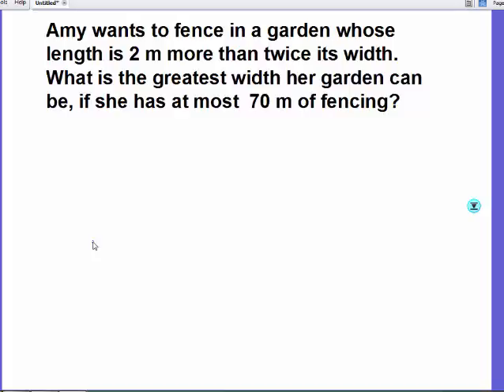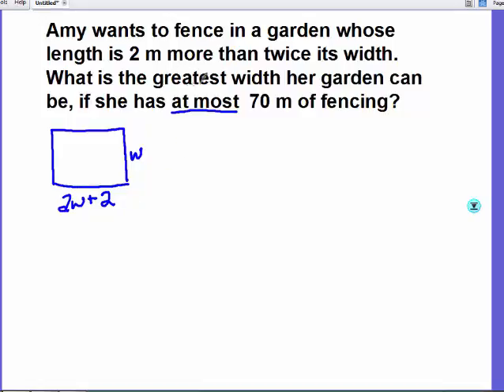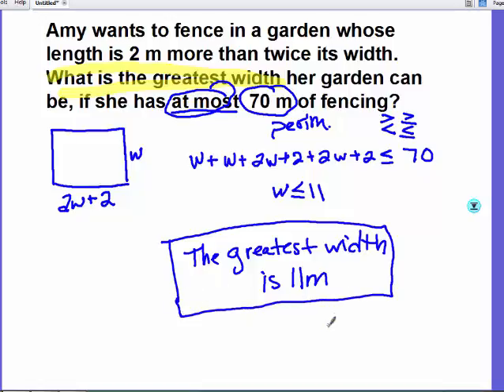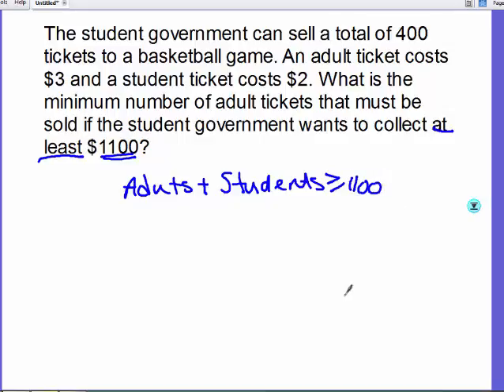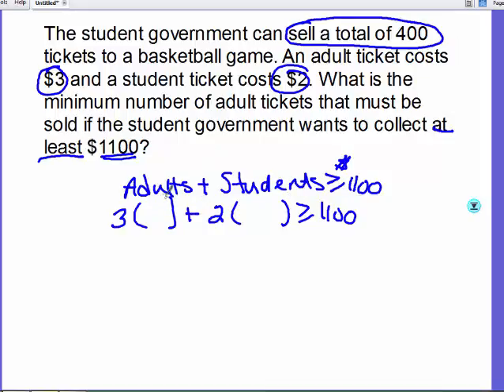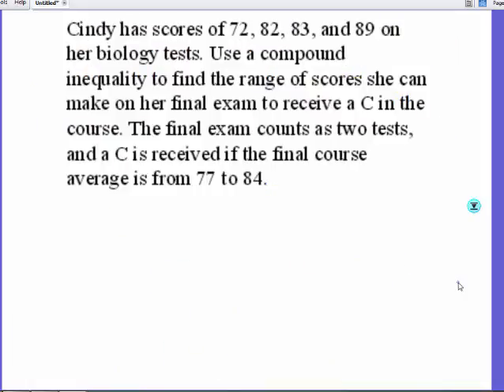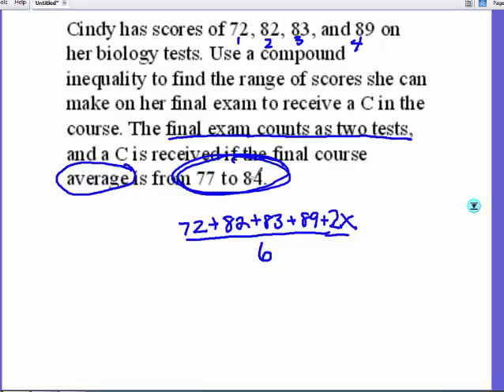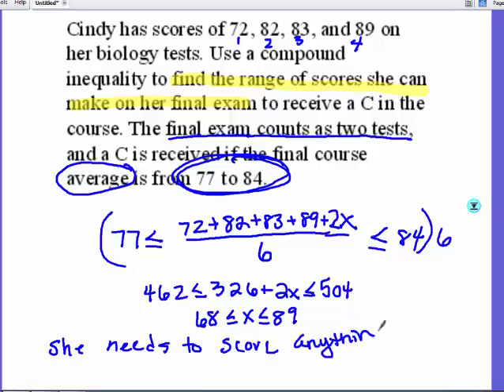Inequalities Word Problems